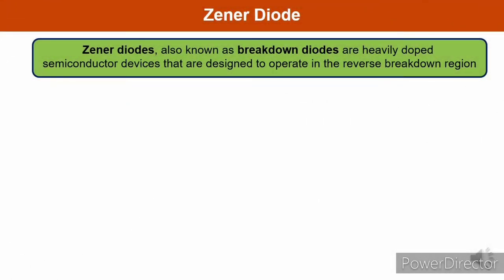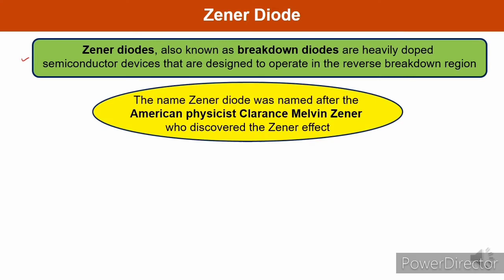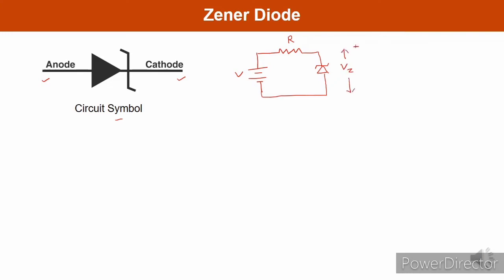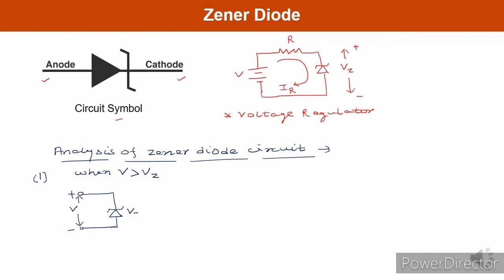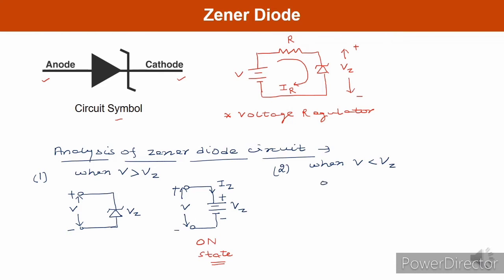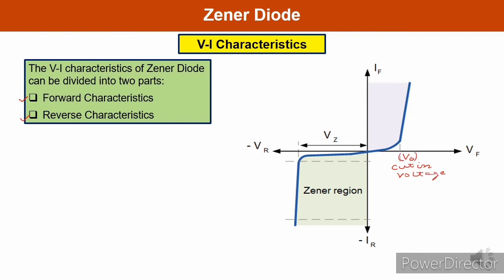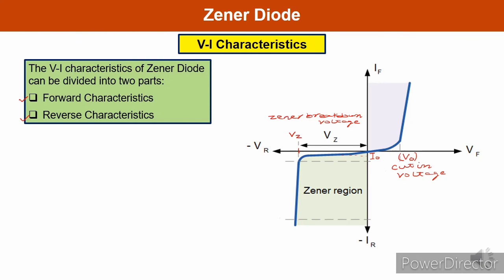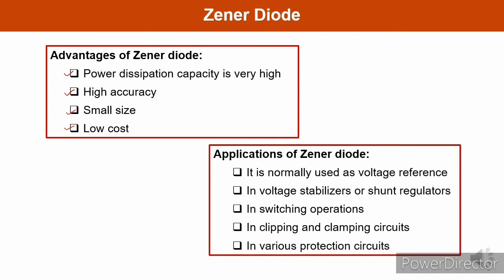11th science chapter 5th Semiconductor Devices